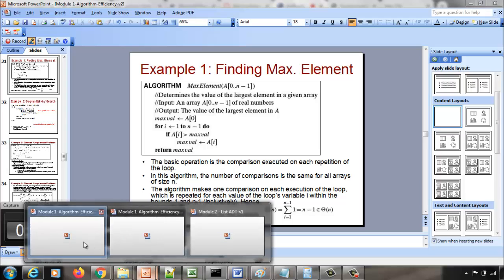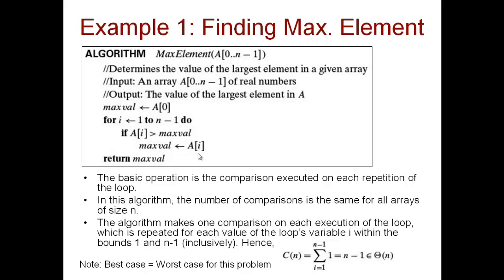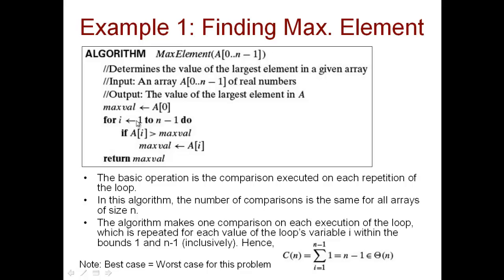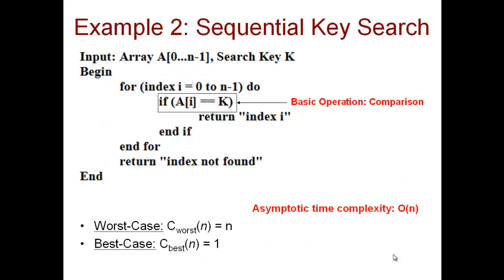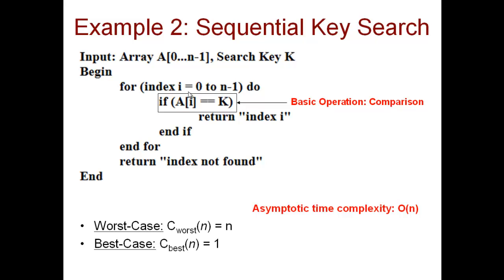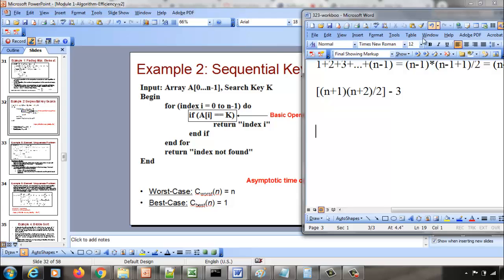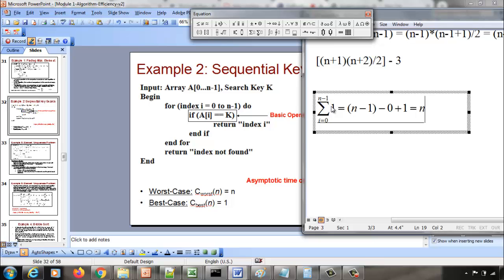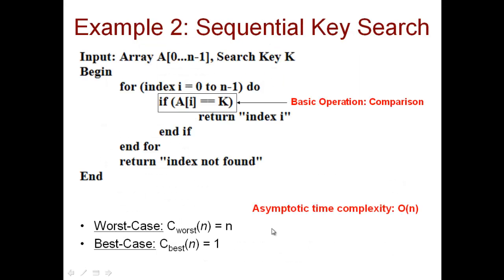CSC 323 Fall 2020: 1.8 Analysis of Iterative Algorithms Part 1